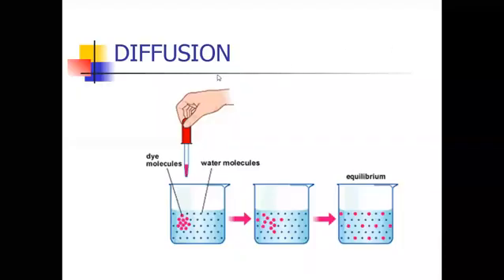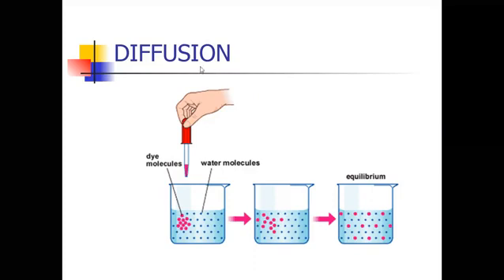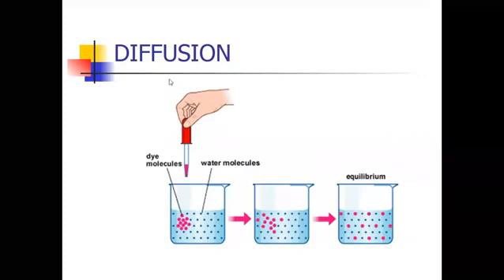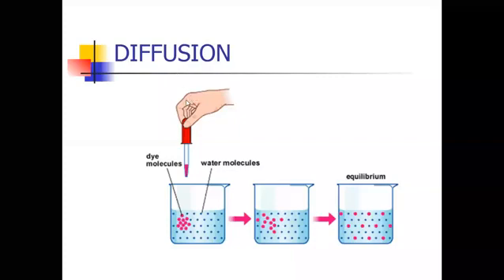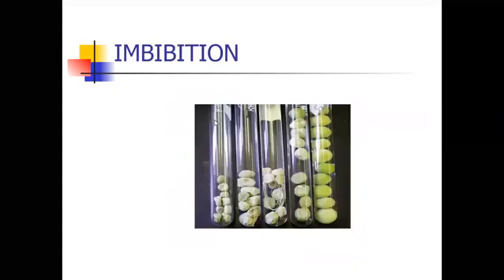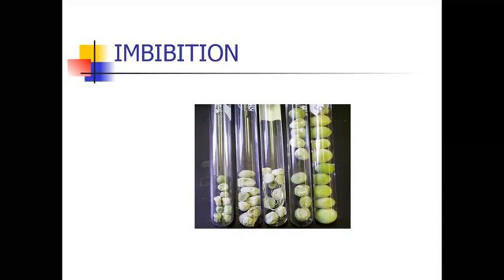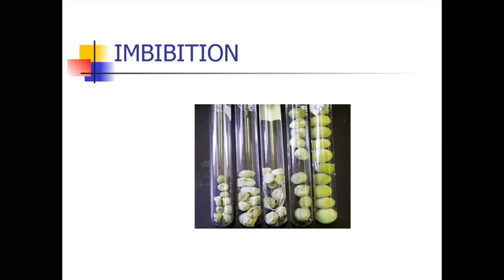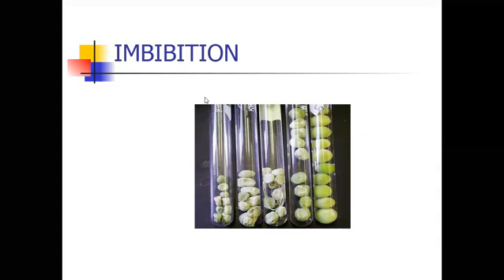Diffusion, Imbibition in plants for english medium.